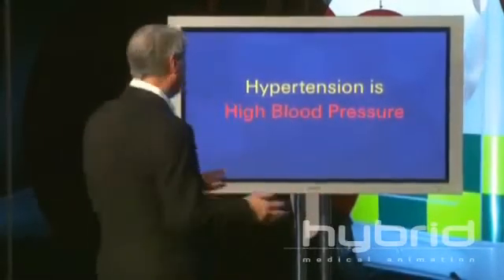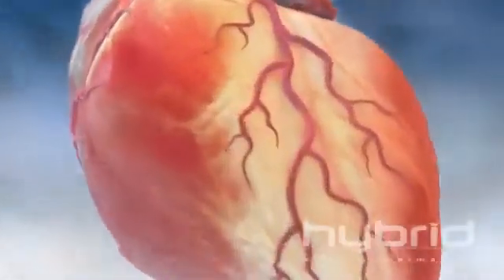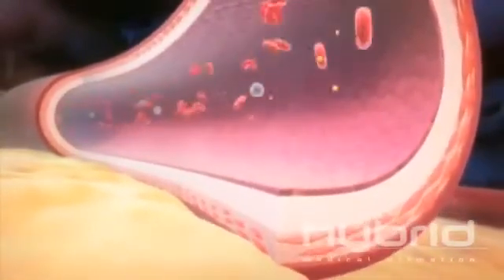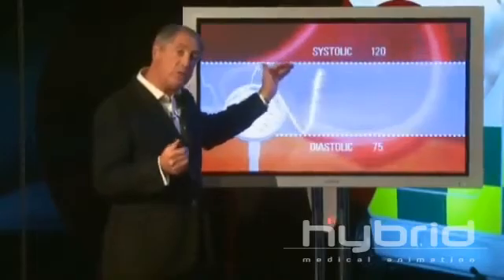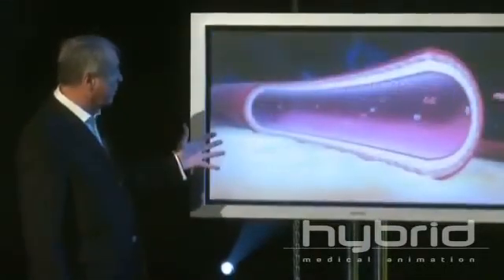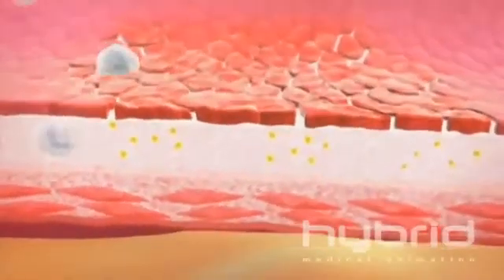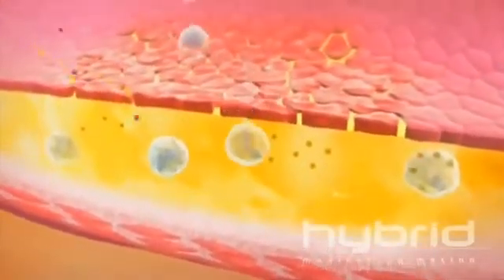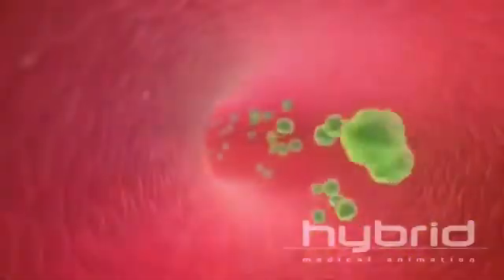Hipertensi Bagaimana Terjadinya | Hypertension or High blood pressure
Tekanan darah merujuk kepada tekanan yang dialami darah pada pembuluh arteri darah ketika darah di pompa oleh jantung ke seluruh anggota tubuh manusia. Tekanan darah dibuat dengan mengambil dua ukuran dan biasanya diukur seperti berikut -- 120 /80 mmHg. Nomor atas (120) menunjukkan tekanan ke atas pembuluh arteri akibat denyutan jantung, dan disebut tekanan sistole. Nomor bawah (80) menunjukkan tekanan saat jantung beristirahat di antara pemompaan, dan disebut tekanan diastole. Saat yang paling baik untuk mengukur tekanan darah adalah saat Anda istirahat dan dalam keadaan duduk atau berbaring.

Hipertensi atau tekanan darah tinggi adalah kondisi medis di mana terjadi peningkatan tekanan darah secara kronis.